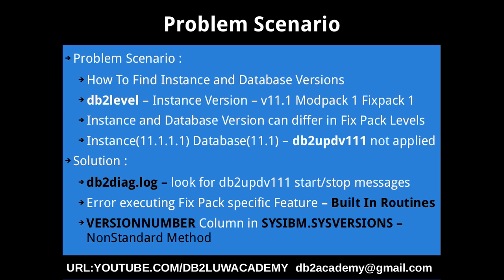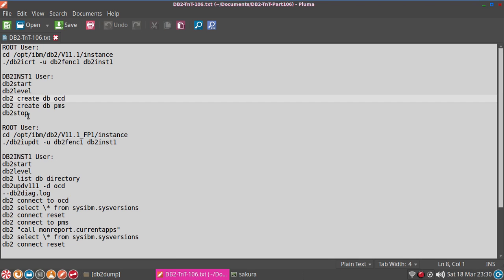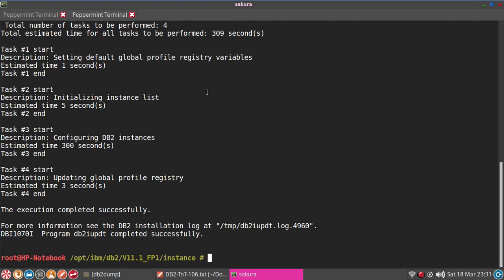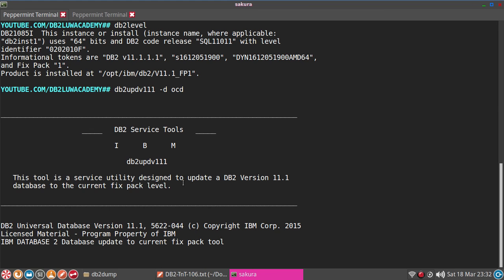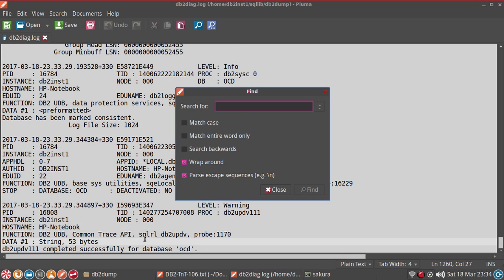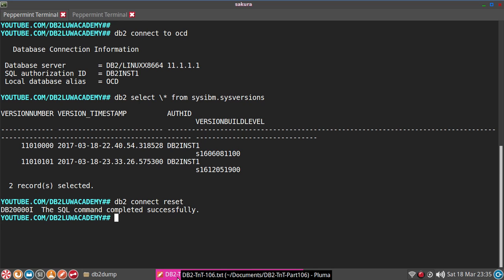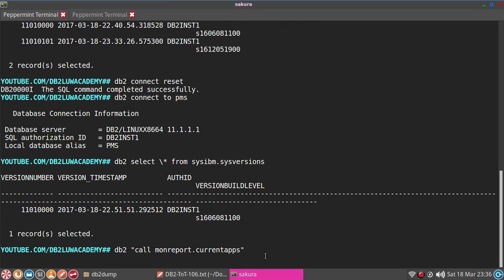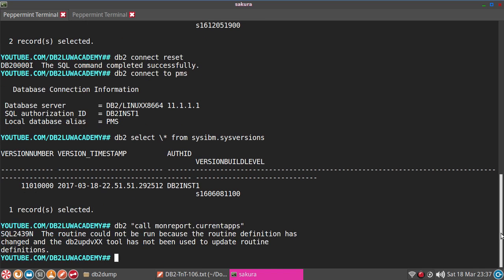DB2 Tips n Tricks Part 106 - How To Find Instance and Database Version; Why are they Different?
How To Find Instance and Database Version
Why Instance and Database Versions are Different
Use db2diag.log or SYSIBM.SYSVERSIONS